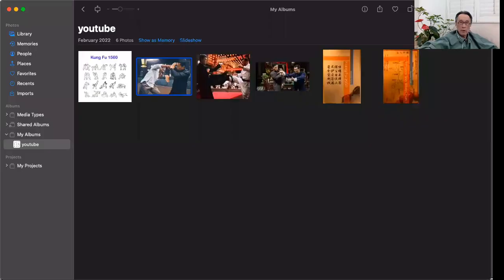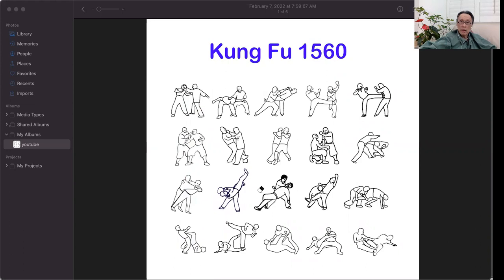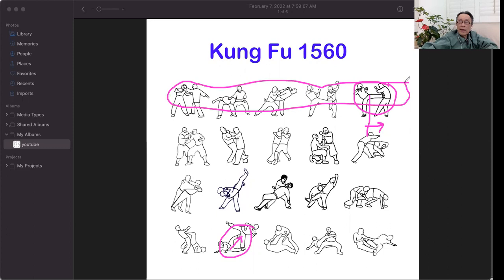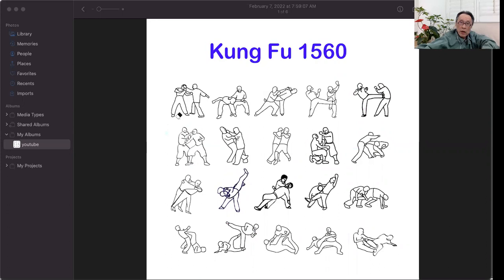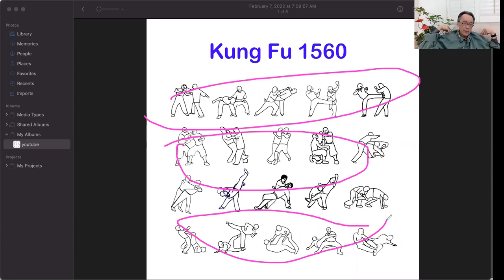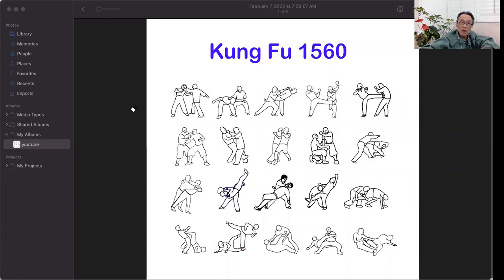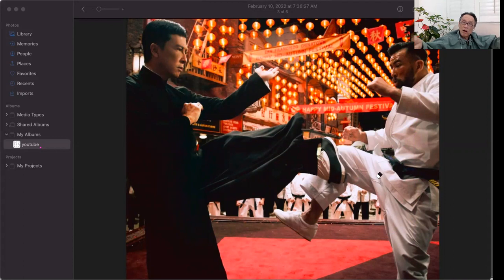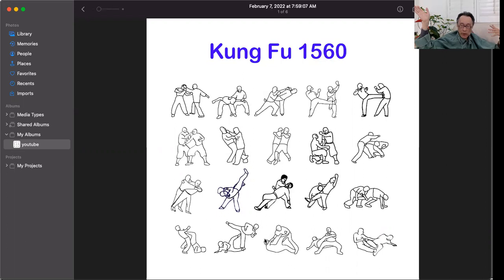Short strike Wing Chun kicks techniques? learn the ancient Wing Chun properly or it is hopeless